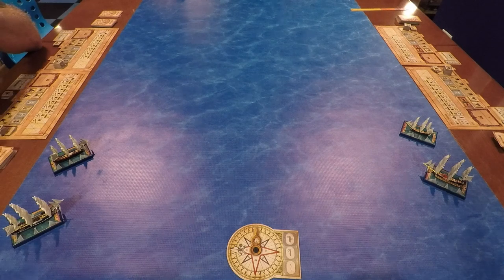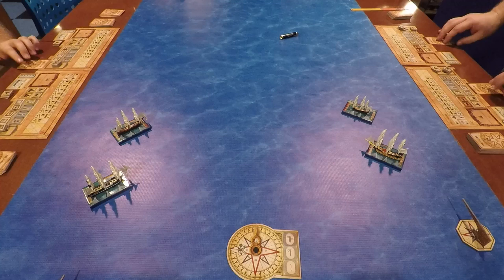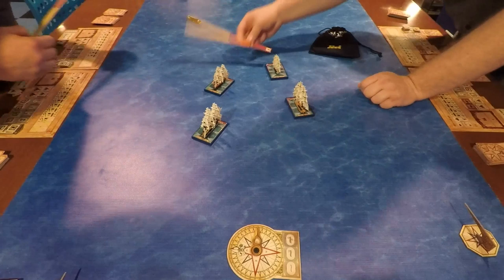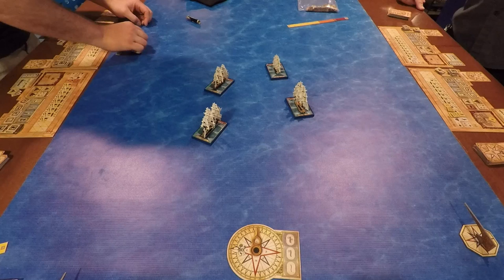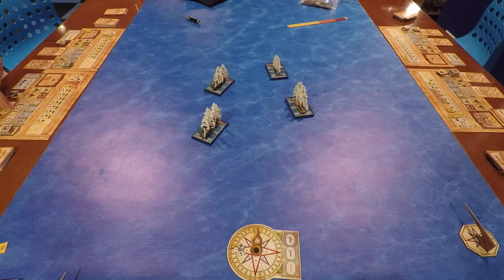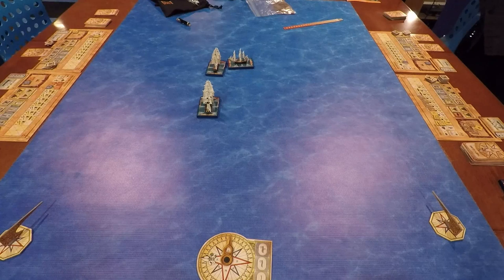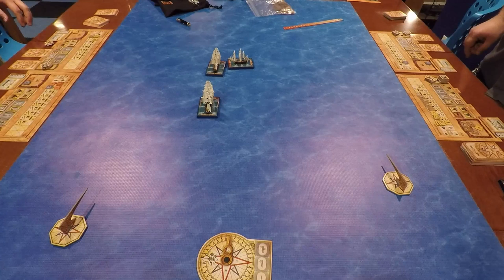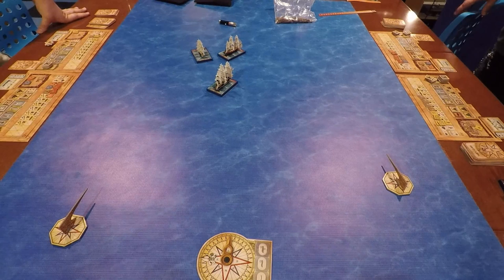Sails of Glory Bat Rep #1 War of 1812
Alex and The Board Game Kaptain re-enact the war of 1812 in this battle report for Sails of Glory.